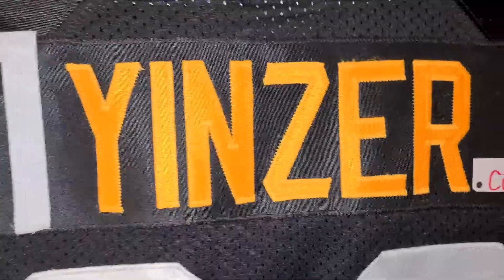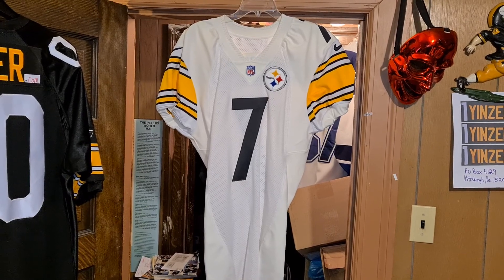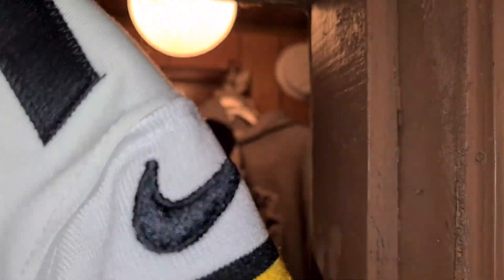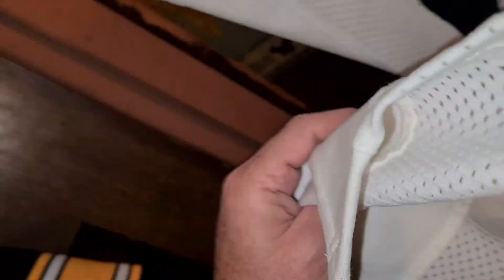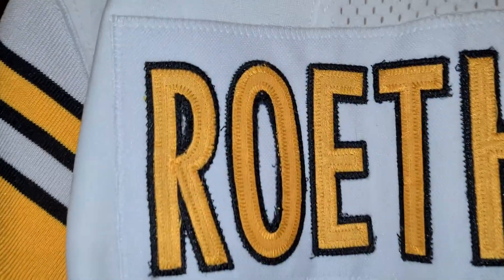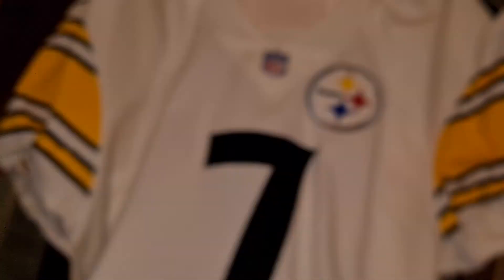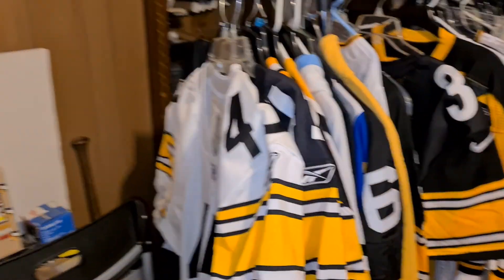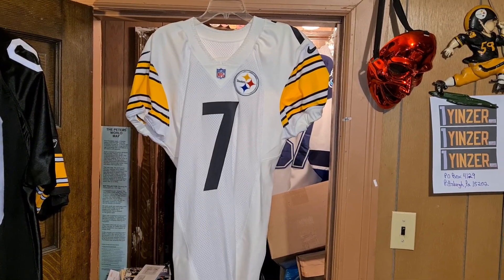PITTSBURGH STEELERS BEN ROETHLISBERGER #7 2000 TEAM ISSUED AWAY/ROAD AUTHENTIC NIKE FOOTBALL JERSEY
adult sz 42. 20 and 42 1yinzer.com